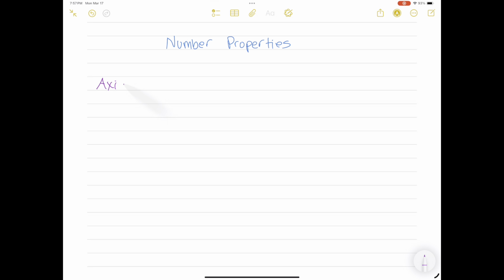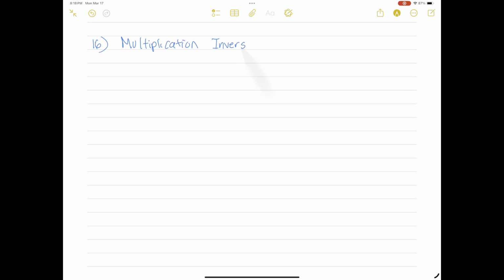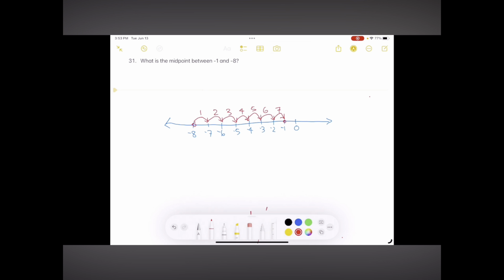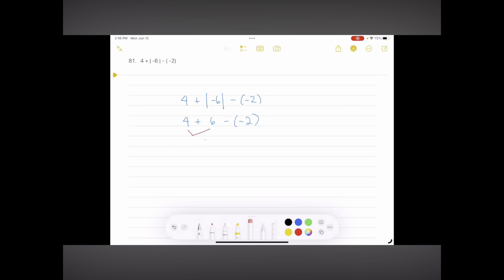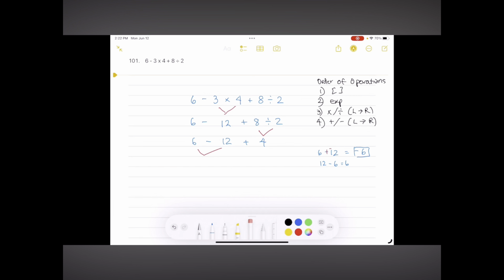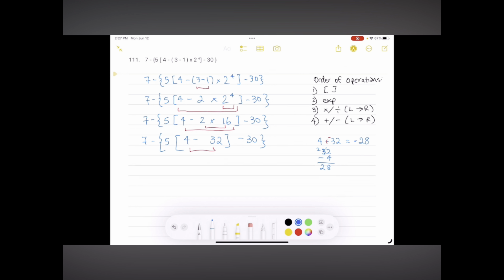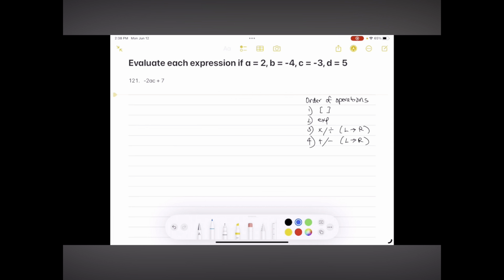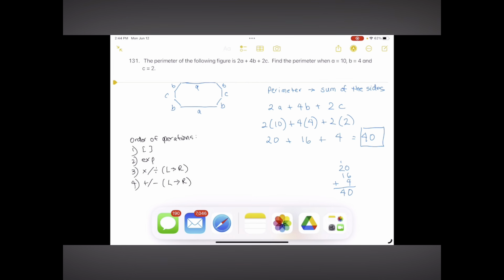Lesson 14 Number Properties Axioms